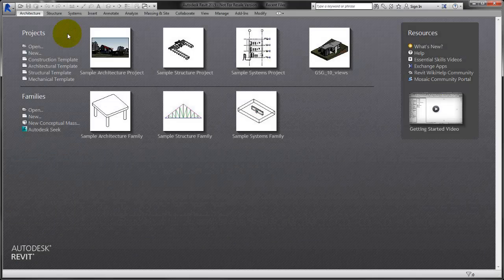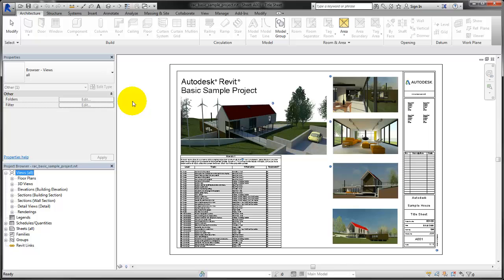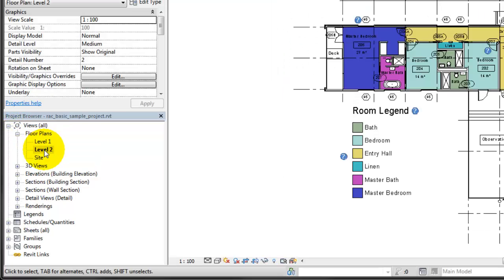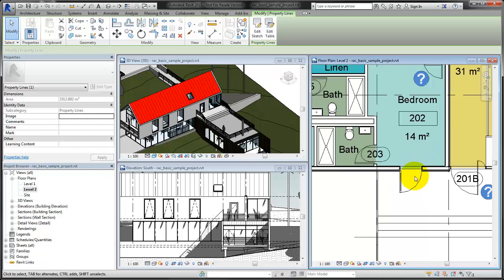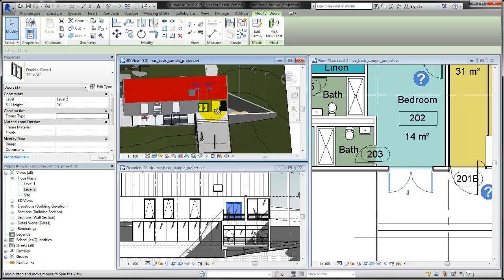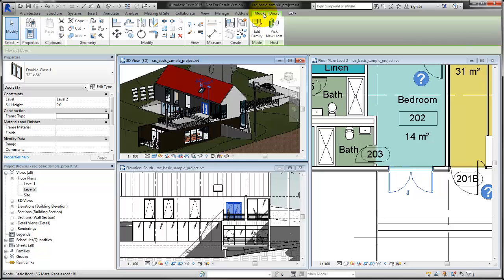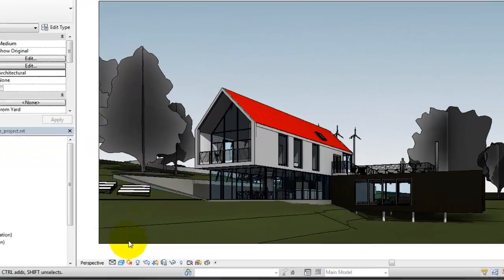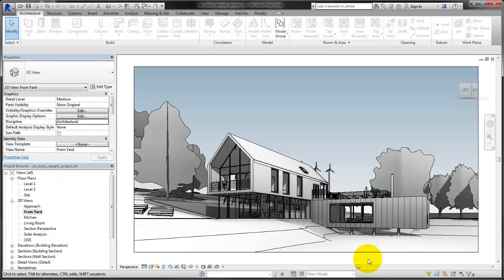Autodesk Revit: Getting Started 2015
Learn how to use and customize the user interface to increase productivity and simplify your workflow